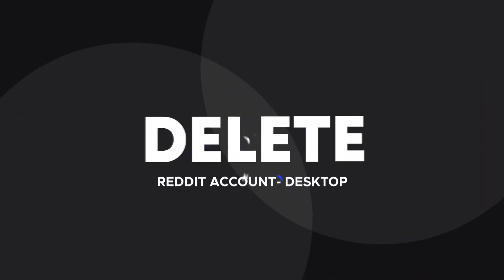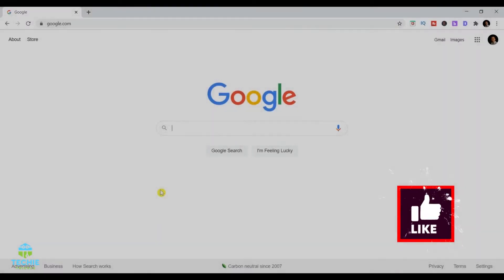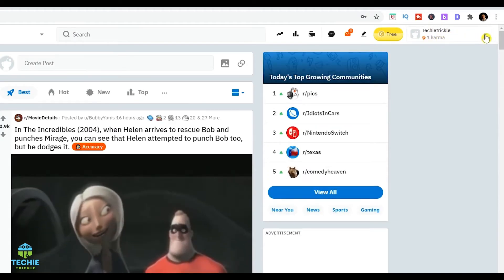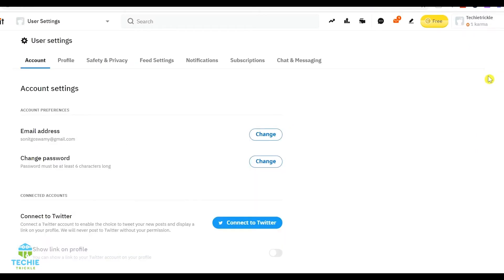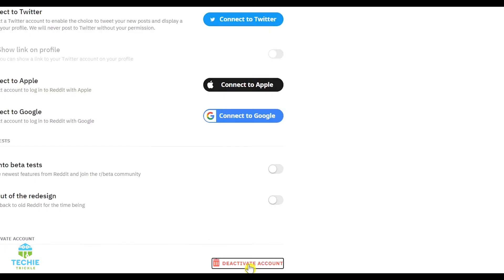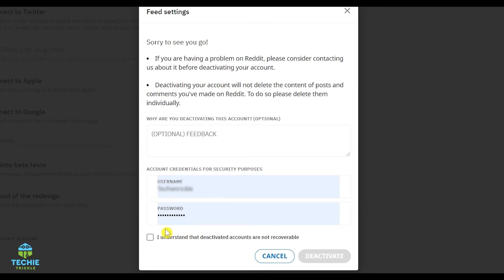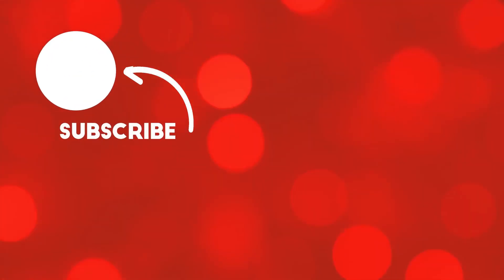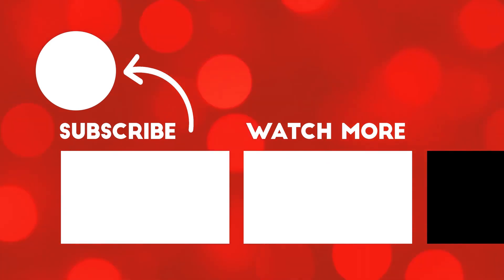How to Delete Reddit Account on your PC [2021]- Latest!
In this video I will show you how to delete reddit account quickly on your pc.